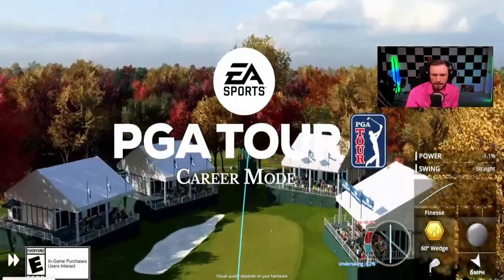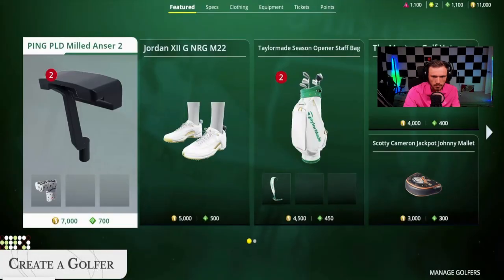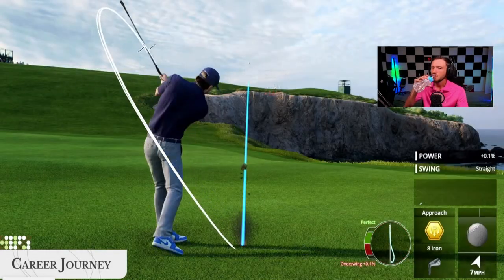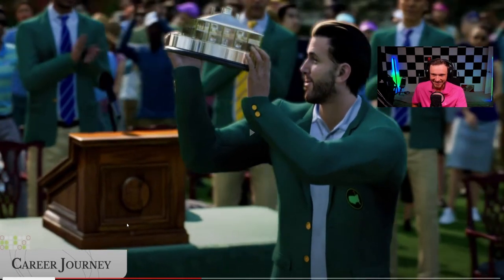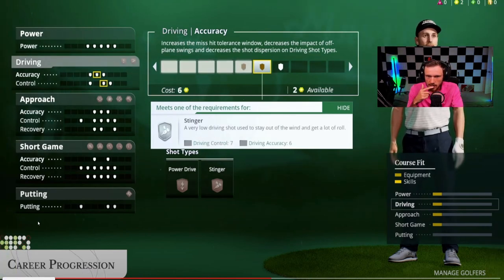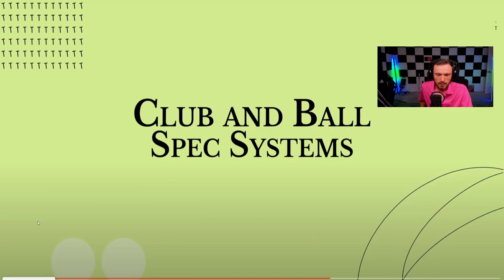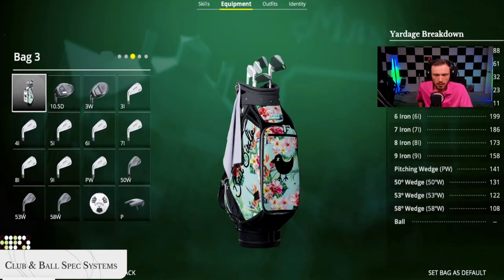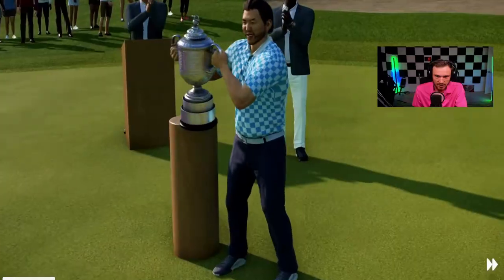Golf Pro Reacts to EA PGA Tour Career Mode Trailer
PGA Golf Professional Kyle Schulte reacts to EA sports PGA Tour career mode gameplay trailer.